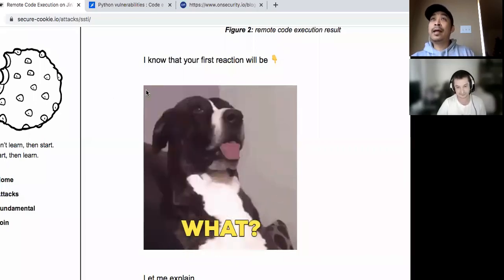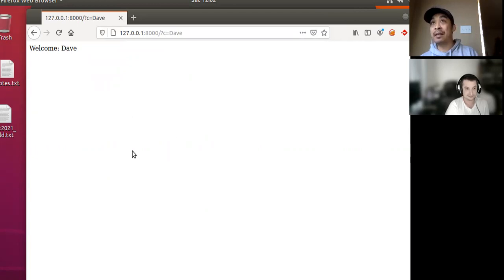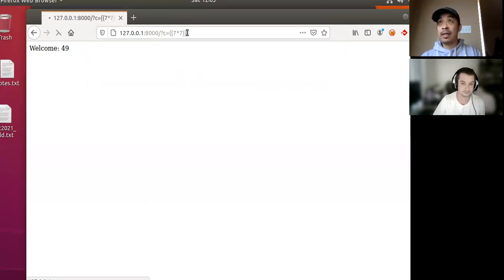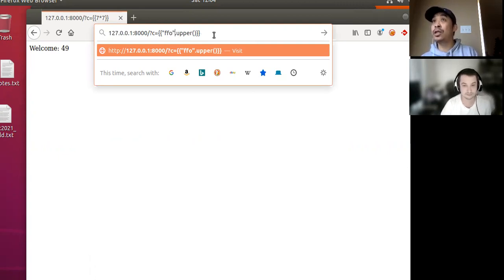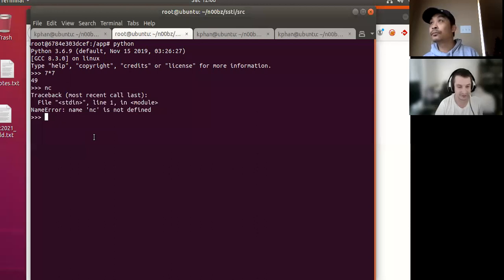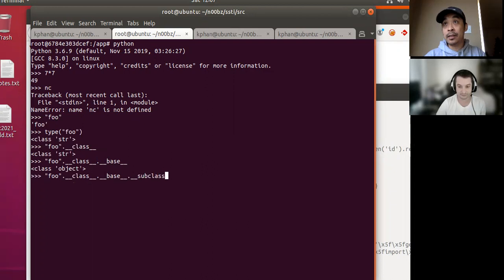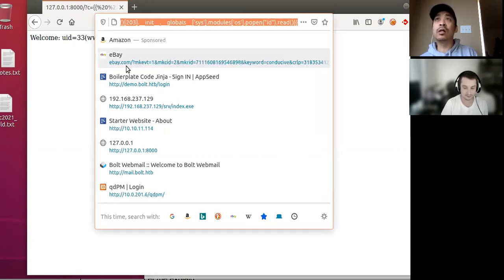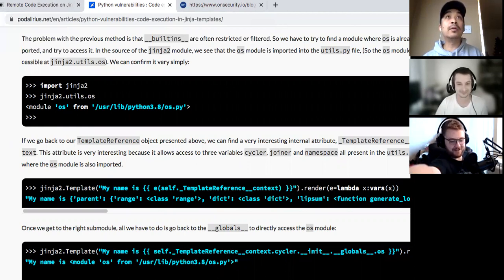web hacking: python Jinja2 SSTI vulnerability and code execution